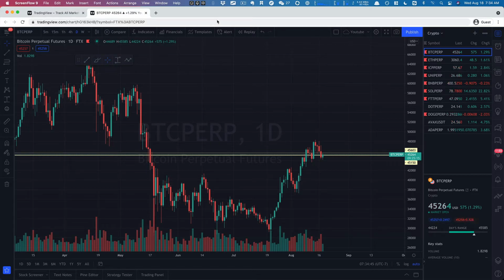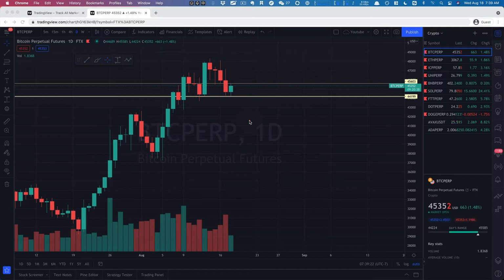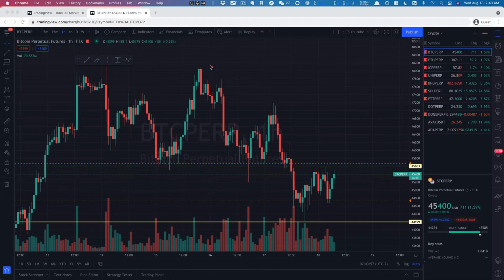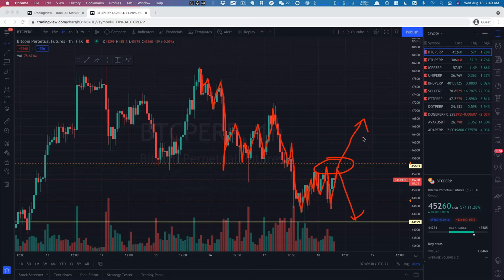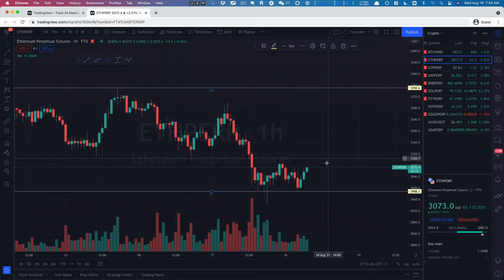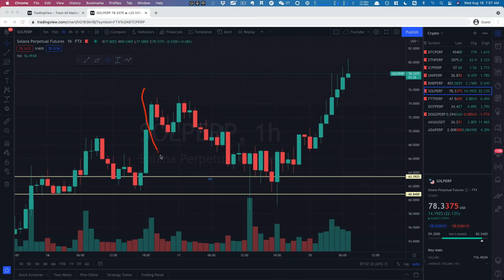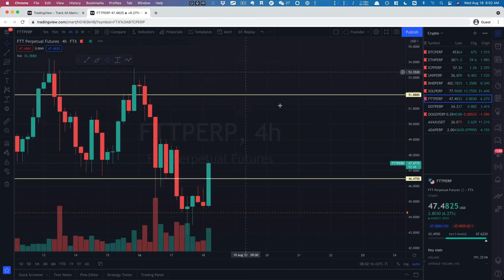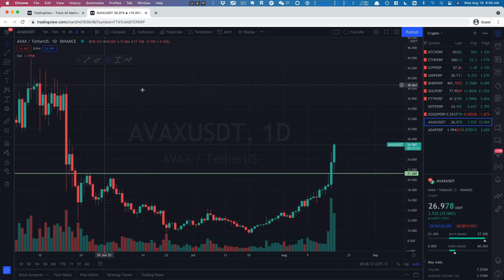AUG 18 - COINS TO Watch, SOL, DOGE, FTT and AVAX while BTC is consolidating around $44000